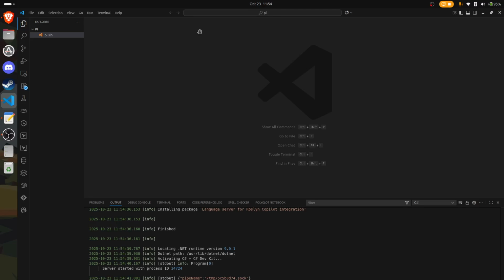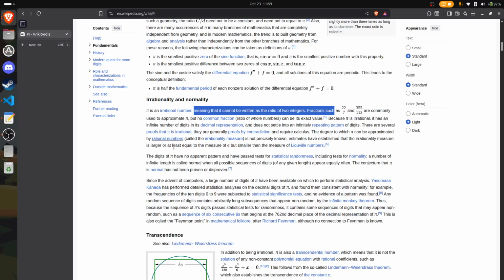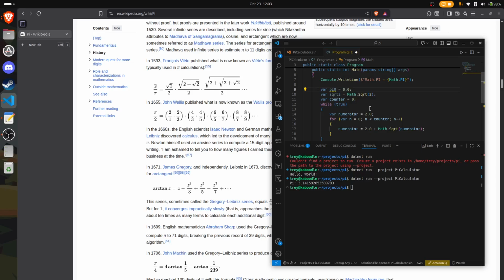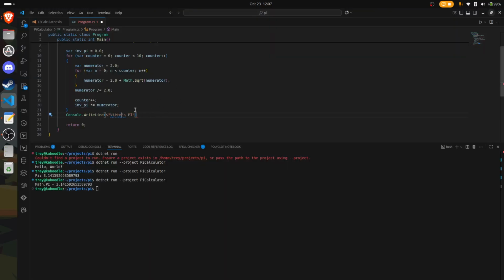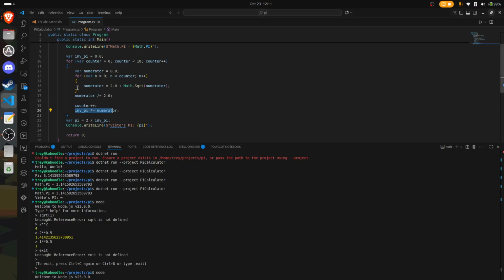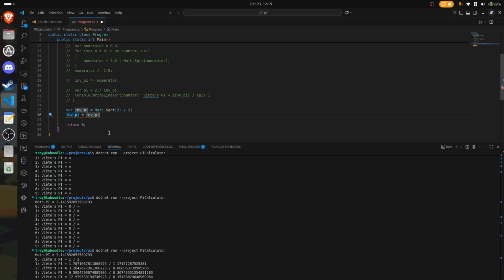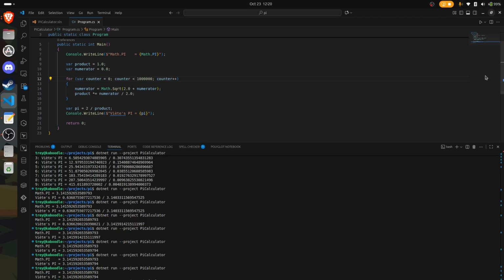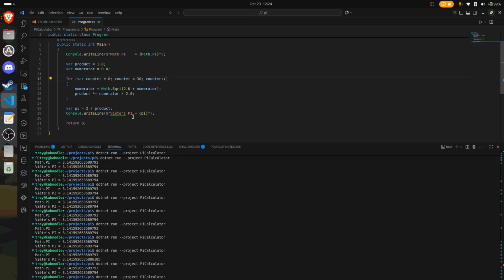A Slice of Viète's Pi.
Today we'll be calculating the value of pi using François Viète's formula.